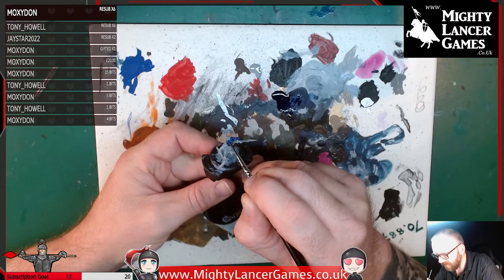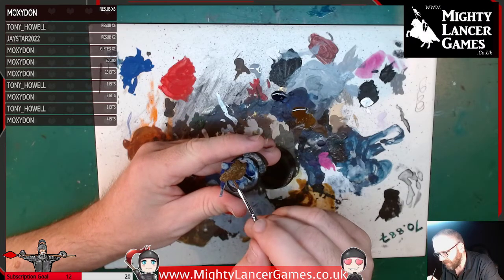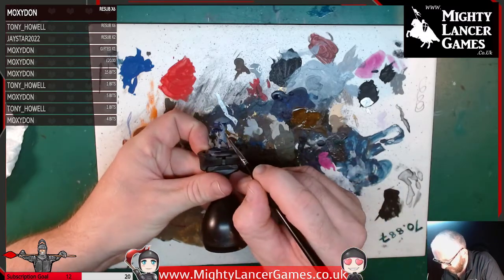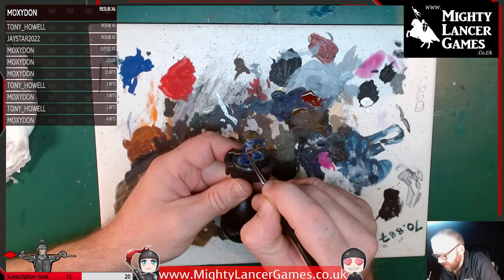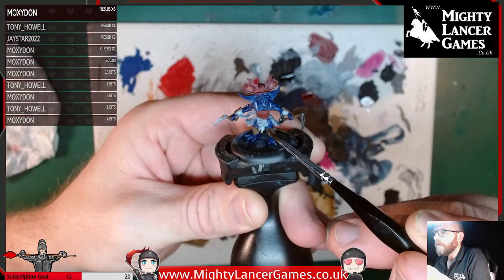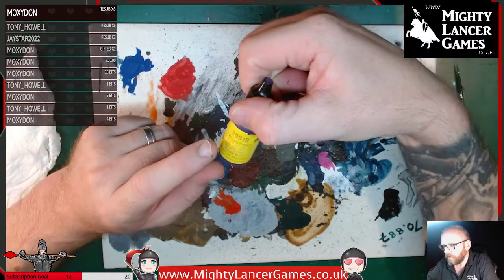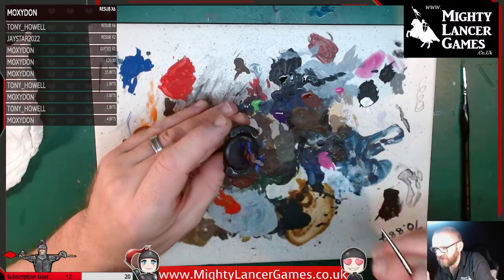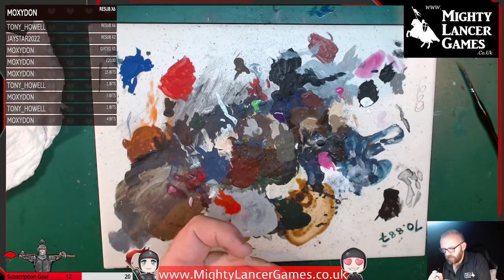Bushido! Painting Miniatures For the Tabletop Strategy Skirmish Game Bushido Live | Painting Goblins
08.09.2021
Mr MLG paints his savage wave clan for Bushido and chats live on our Twitch channel.